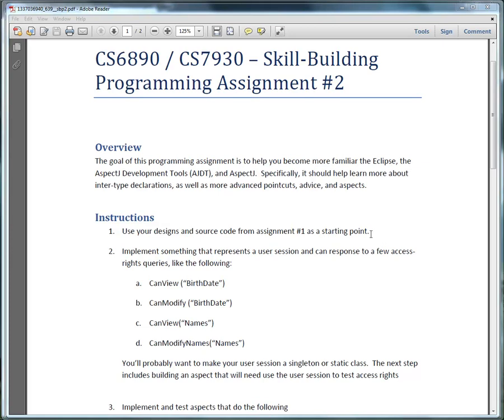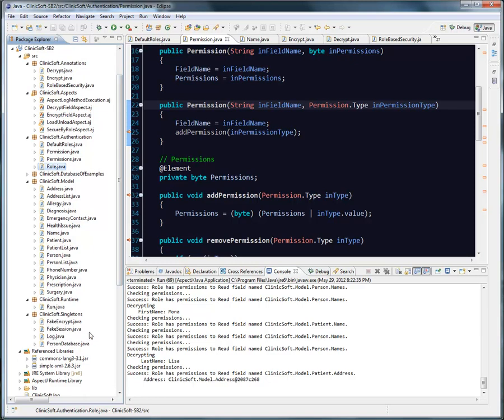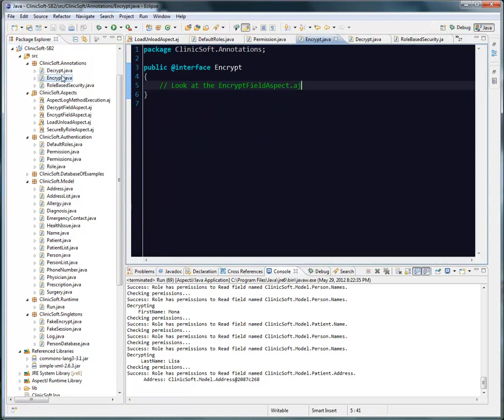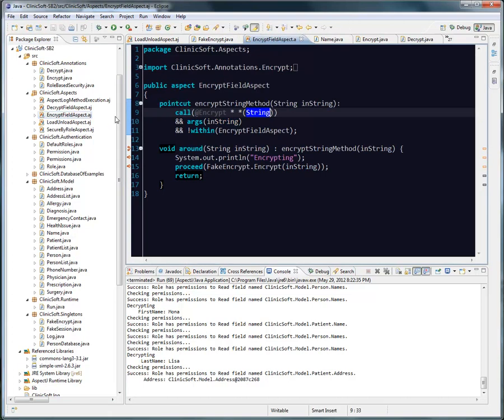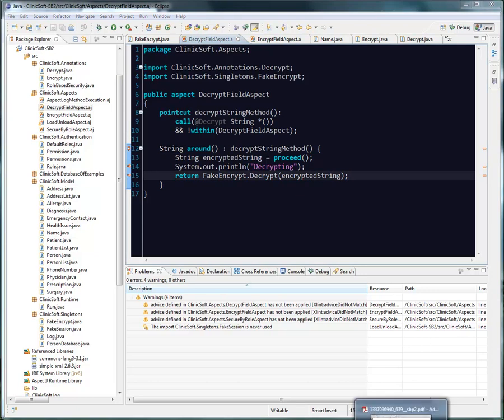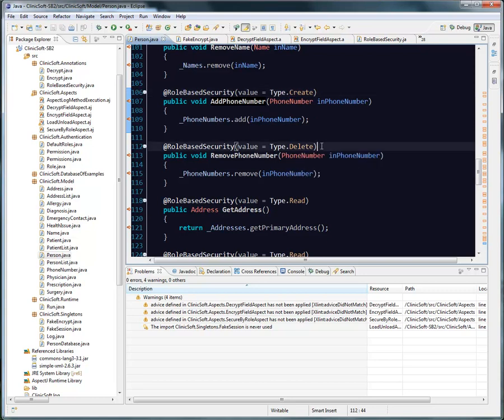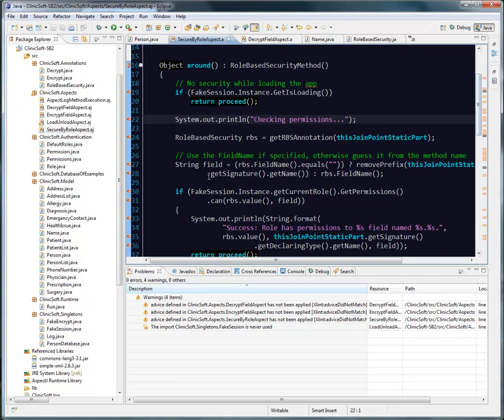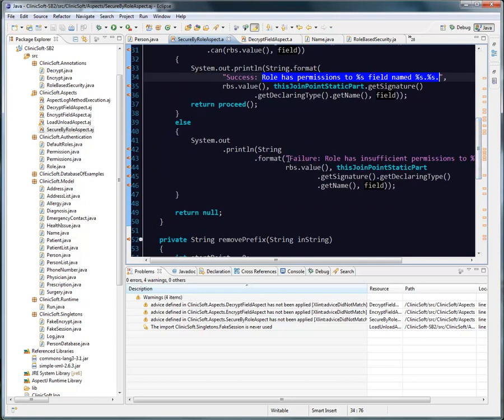AOP-SB1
Using AOP to
1. implementing Serialization at main() start and main() end.
2. Encrypt and decrypt
3. Add role based security on class fields.